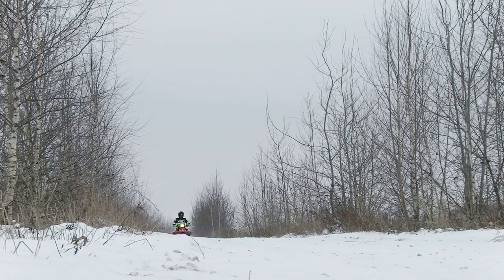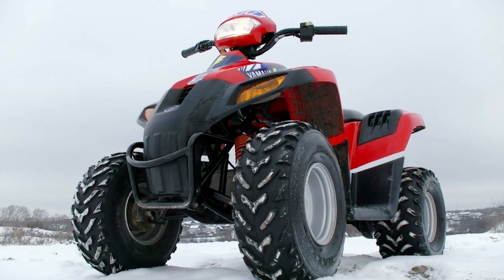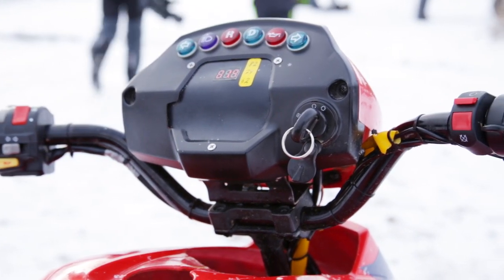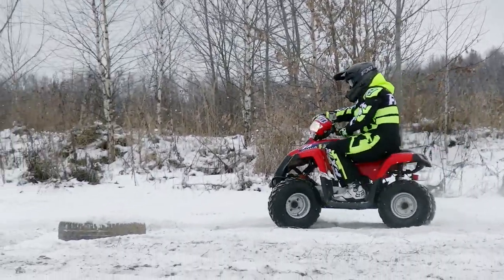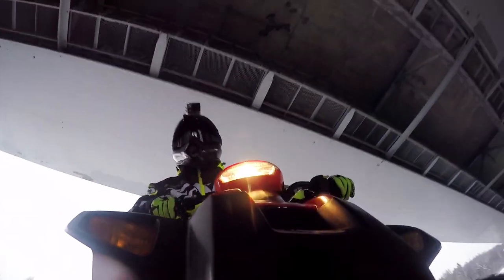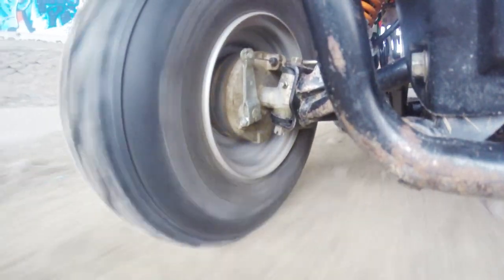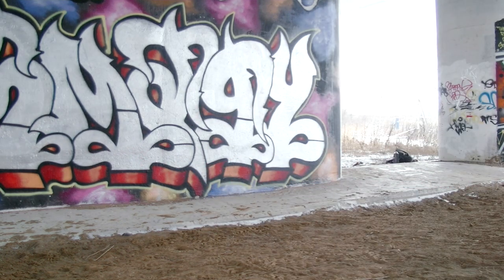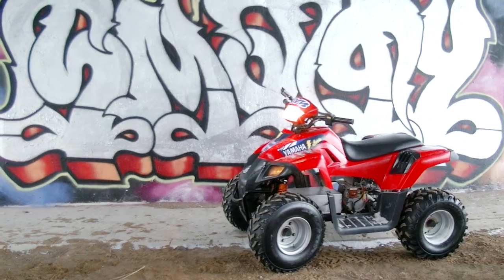How to turn old quad into a real electric beast!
Review of the very interesting diy electric ATV quad. This quad was converted from an old one to a real electric beast!